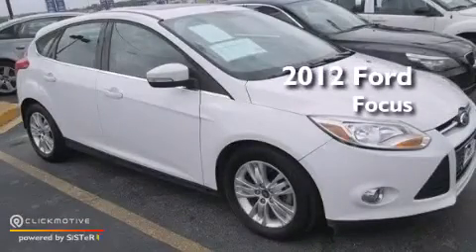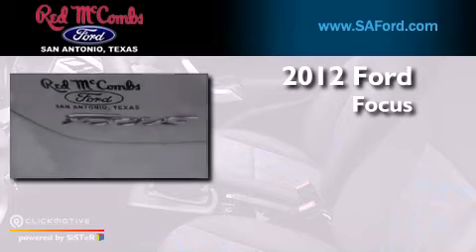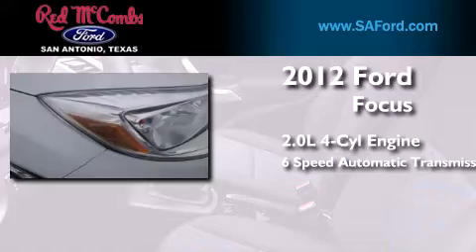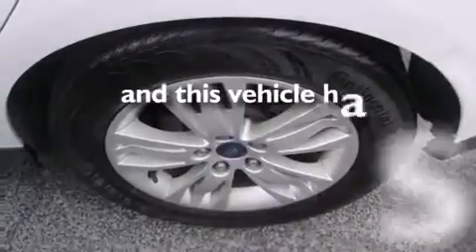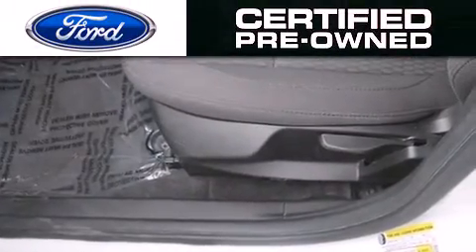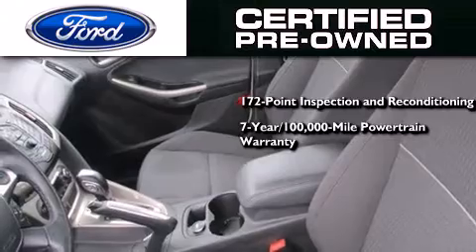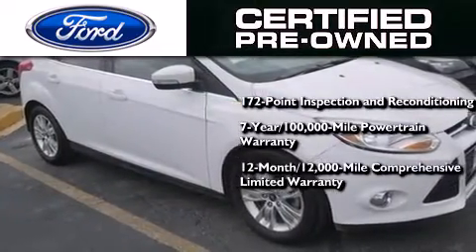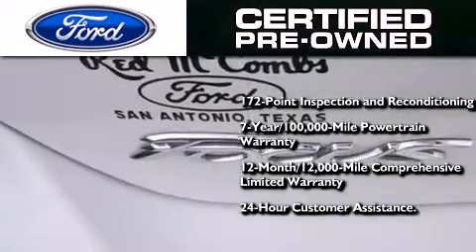Certified 2012 Ford Focus San Antonio TX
Walk around Video for our 2012 Ford Focus here at Red McCombs Ford . Red McCombs Ford has been honored to serve the San Antonio , Kirby , New Braunfels , and Boerne , TX area . We promise that your experience at our dealership will exceed your expectations ! We have a great selection of new and used vehicles and would love to tell you about any additional discounts on the 2012 Ford Focus . Come to the 5 time President's Award winning Ford ! Year : 2012 Make : Ford Model : Focus Engine : Gas I4 2.0L/121 Trans . : Automatic Exterior : White Miles : 33,214 Interior : Call For Color Stock : 15440 Red McCombs Ford 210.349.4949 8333 IH - 10 West San Antonio , TX 78230